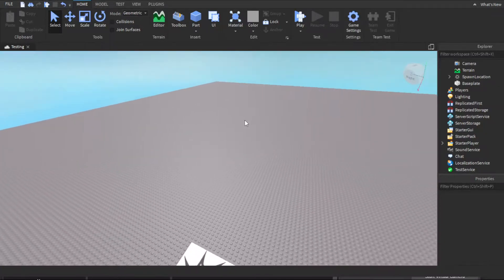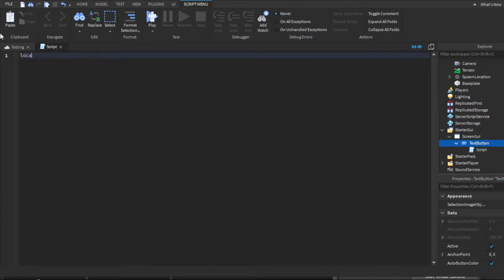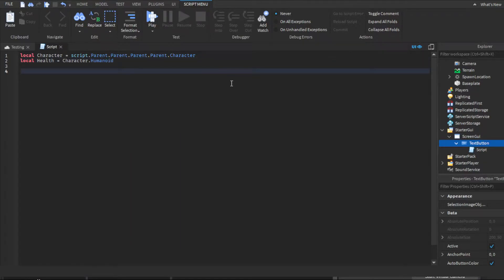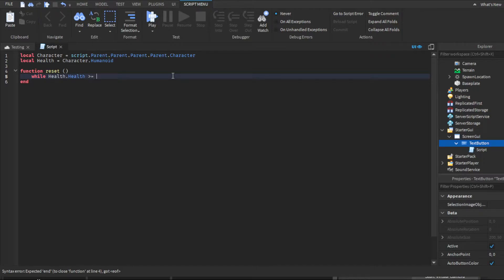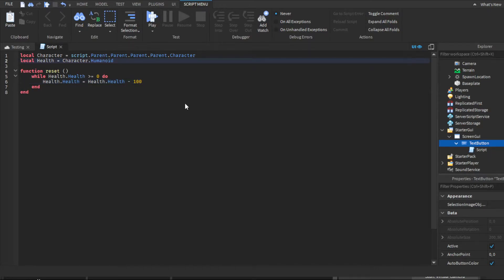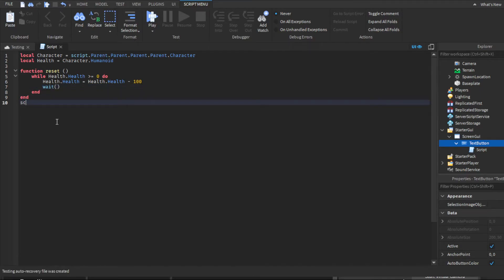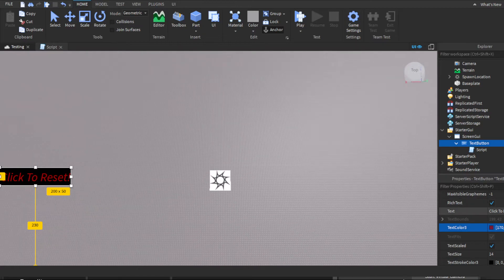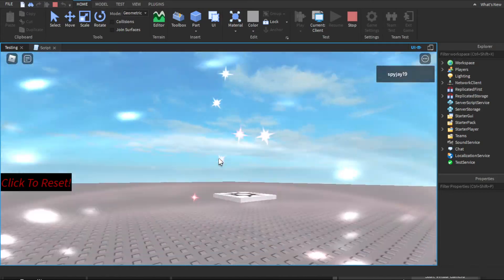How to make a Reset/Respawn Button (Roblox Studio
script

(Youtube doesnt allow descriptions with arrows so check the comment section for the script.)